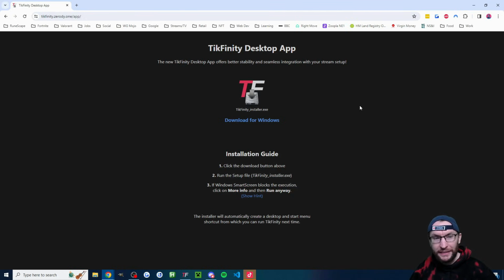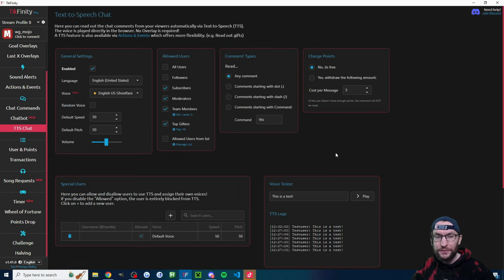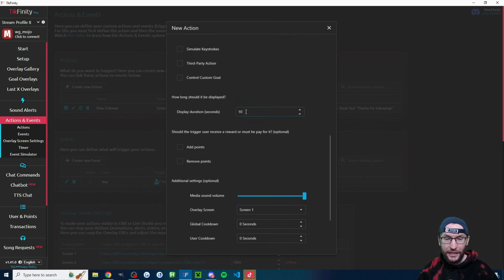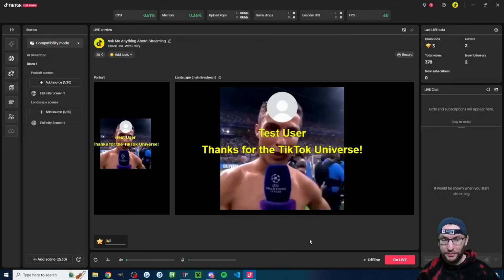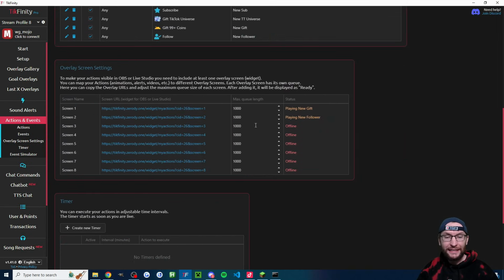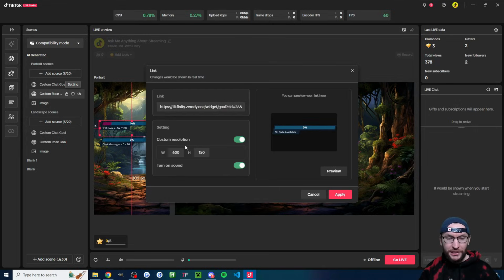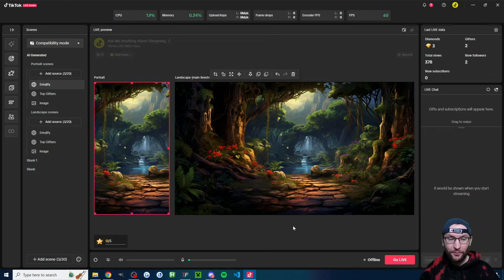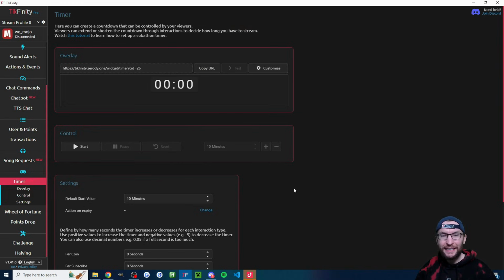Complete TikFinity Setup - 2024 TikTok LIVE Alerts (Gifts, Follows, Subs, TTS and more)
In this video guide, I show how to add TikTok LIVE alerts to LIVE Studio and OBS. Read out loud chat messages, play sounds when you get gifts, put the names of new followers, subs or gifters on the screen and a whole lot more! This is your complete 2024 Tikfinity setup guide.

Timestamps:

00:00 - Intro
00:16 - Popular features
00:28 - Quick setup and tips
01:09 - Sound alerts - Trigger sounds when you get gifts and more
02:36 - Text-to-speech - Read out loud chat messages
05:02 - TikFinity Pro - Discount plus is it worth it?
05:37 - How to add screen 1 URL as a link source or browser source
07:30 - What the actions/events page does
07:44 - Predefined alerts - Fast setup!
08:56 - Follower alert
10:30 - New gift alert and how to trigger a sound
12:41 - Specific gift alert and how to play a video
14:16 - Subscriber alert and TTS
15:56 - Likes alert
17:12 - Minecraft Java commands
17:40 - Subscriber emote plays a sound
18:56 - Separate out alerts using screens
20:20 - How to make more money
20:32 - How to add other URLs
21:11 - Goal overlays - Like, coin, follow goals and more
23:00 - Custom goals - 100 roses example
25:04 - Custom goals - Chat message goal example
26:18 - Last X - Last person to follow, gift, like etc
27:07 - Display top gifters
27:47 - Emojify
28:35 - Channel points
33:02 - Subathon
33:20 - How to get a stream key